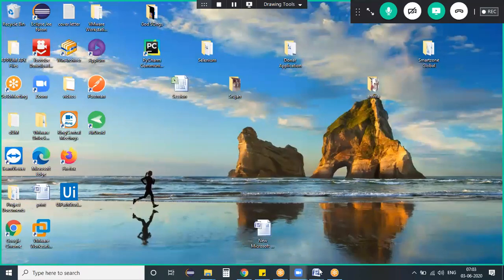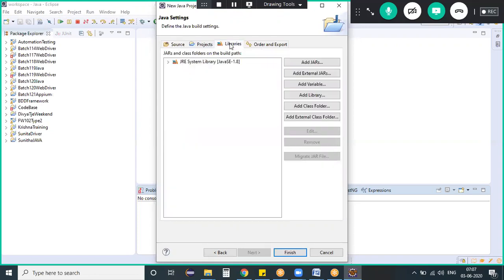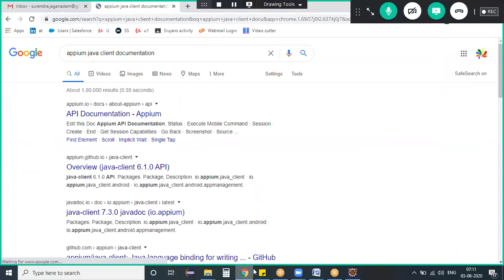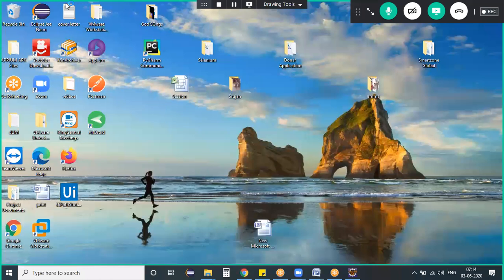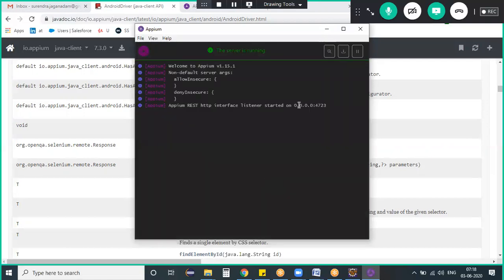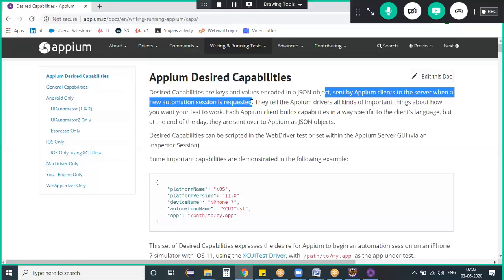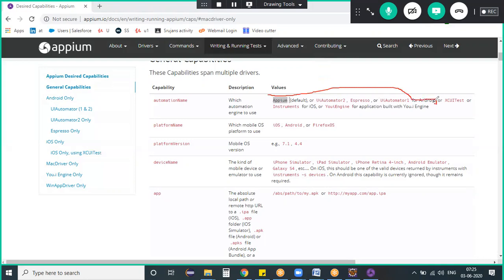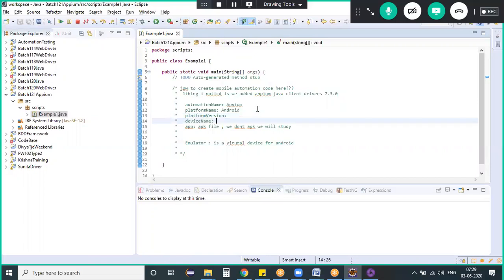Session 13: Mobile Automation Testing using APPIUM | APPIUM for Beginners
Overview on Android Driver, desired capabilities